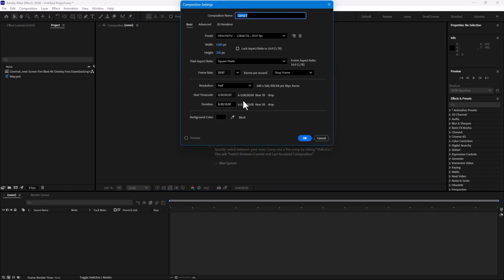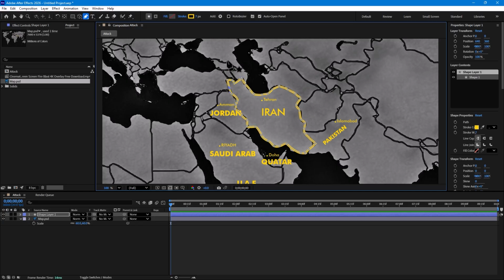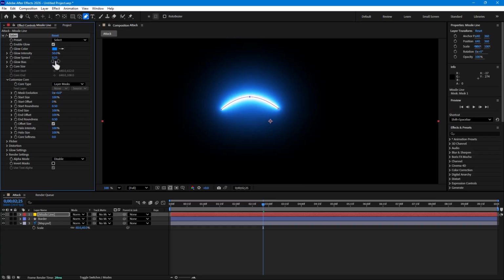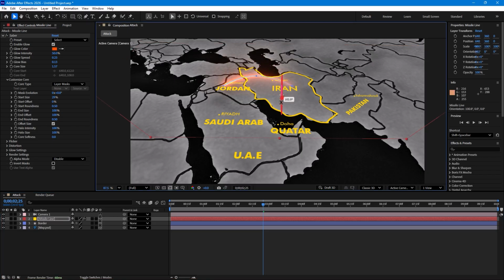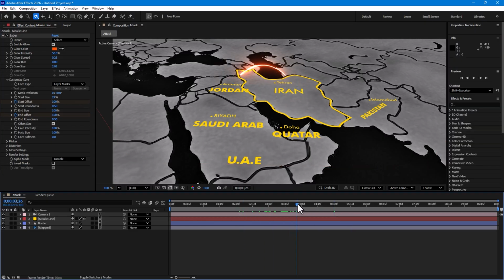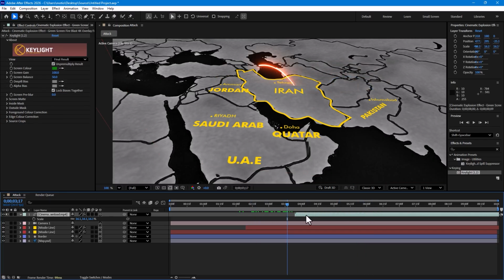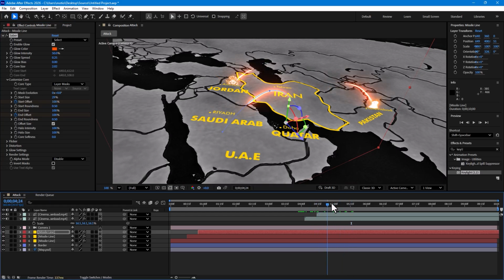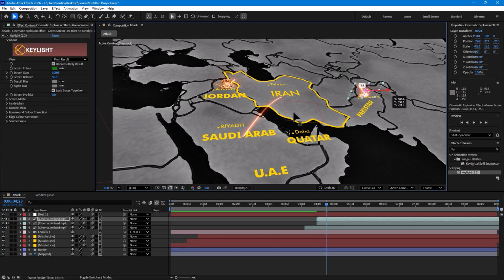Map Animation In After effects (No Plugins)